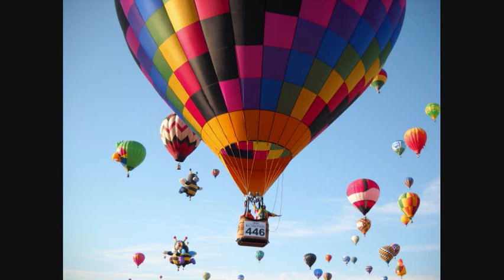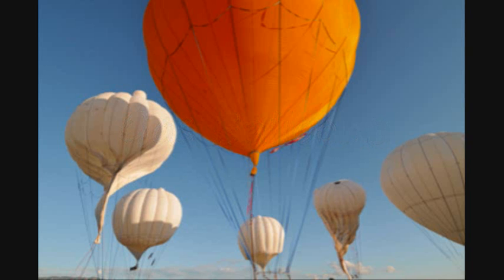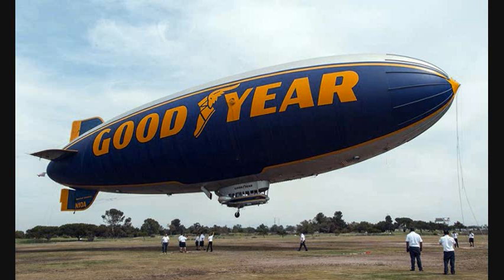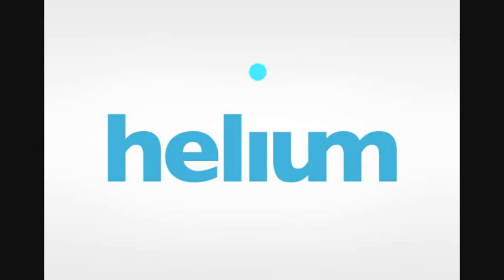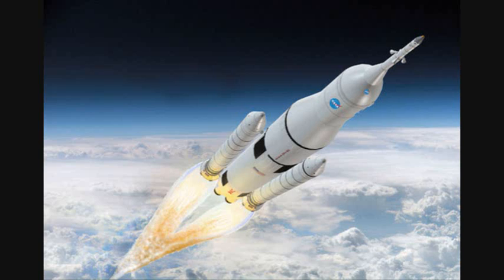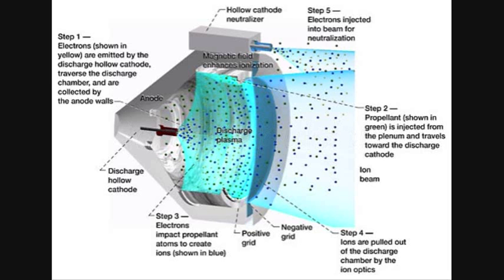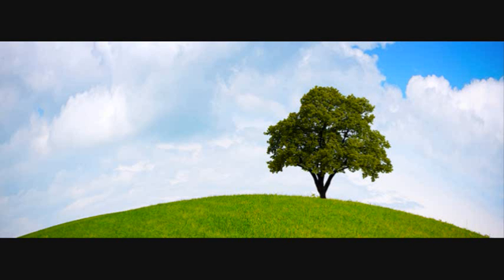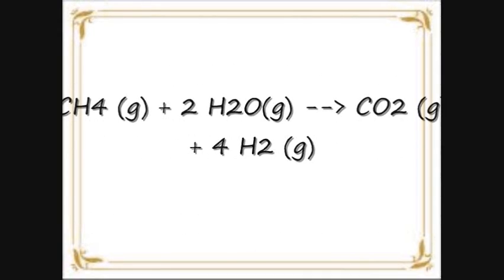Gas Laws Presentation